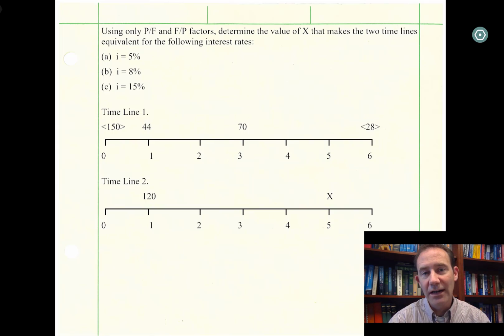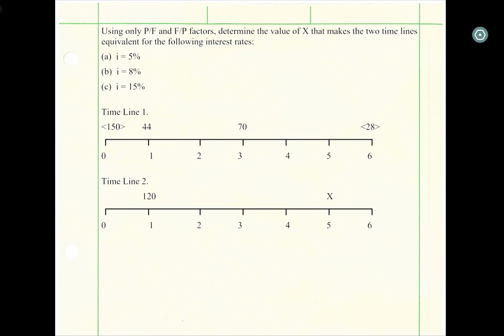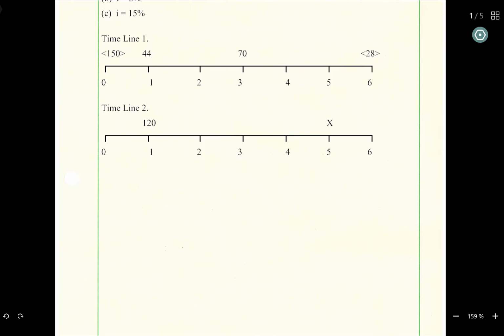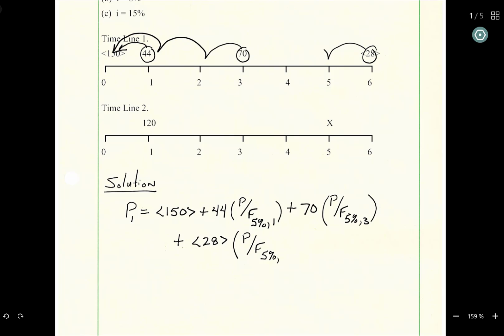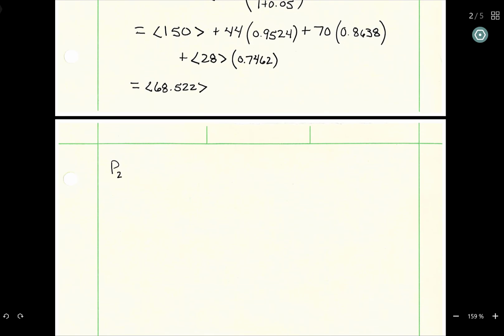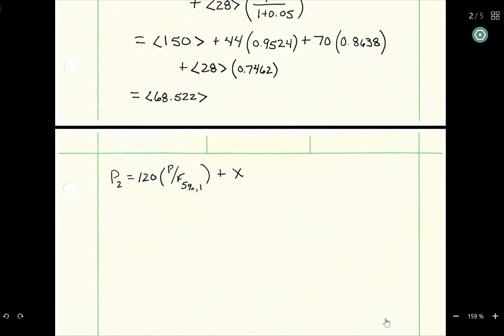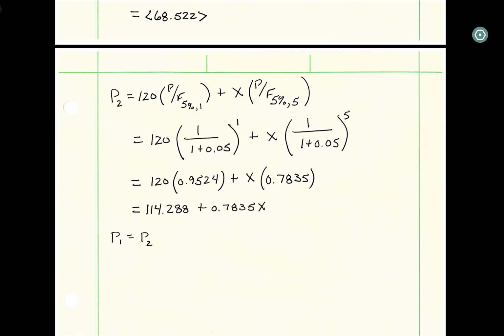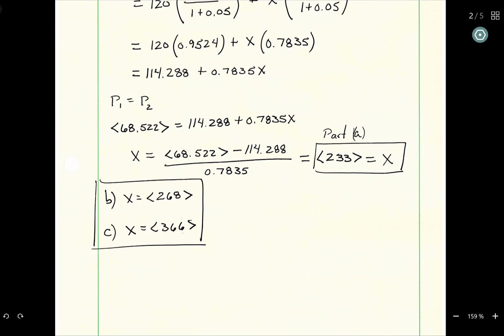Time Value of Money - Equivalent Timelines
An example problem where the concept of the time value of money is used to create two equivalent timelines and solve for an unknown value occuring at a point in the future.